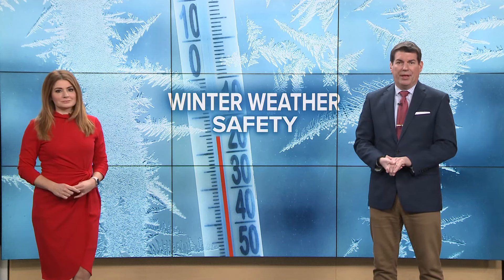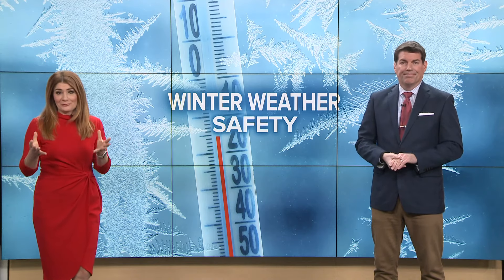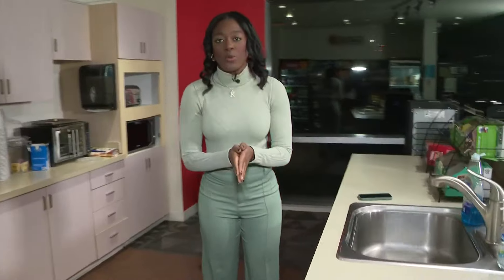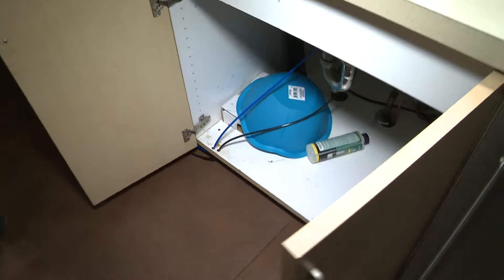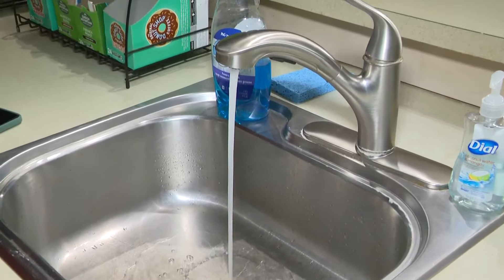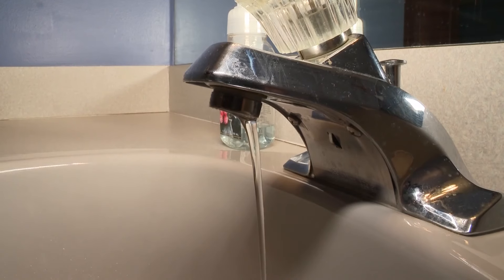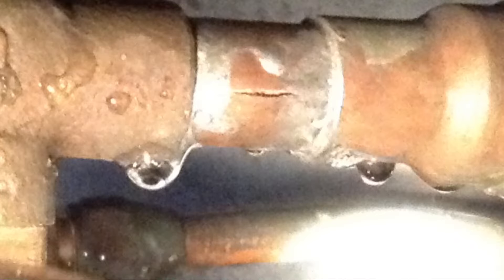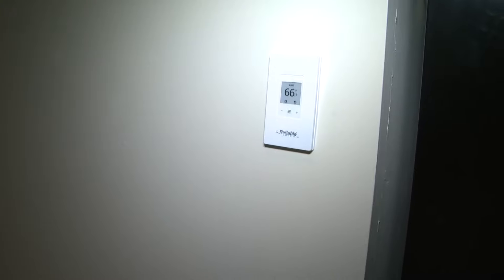How to stop your pipes from freezing this winter: Expert tips you need to know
With frigid temperatures taking hold across Northeast Ohio, frozen pipes become a big concern. 3News' Kierra Cotton has some important tips to help stop your pipes from freezing this winter.

Here's a full list of tips from the American Red Cross on preventing frozen pipes